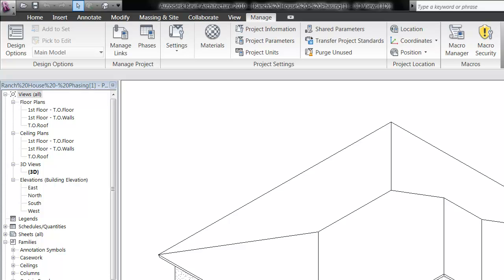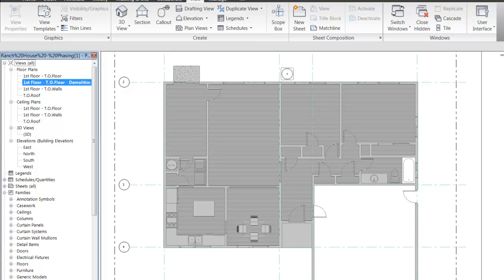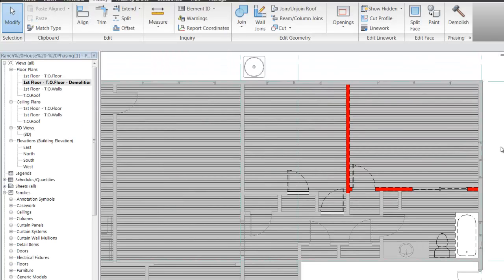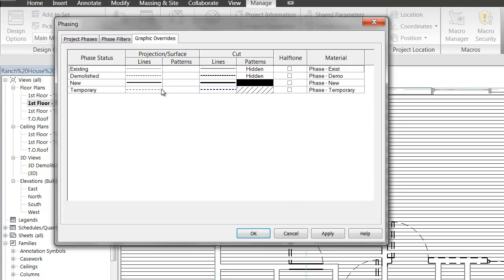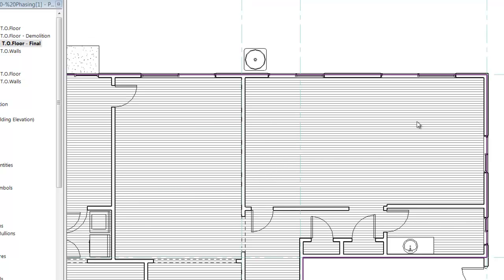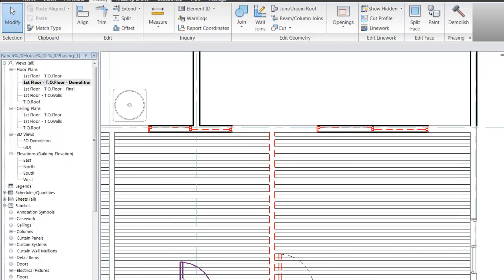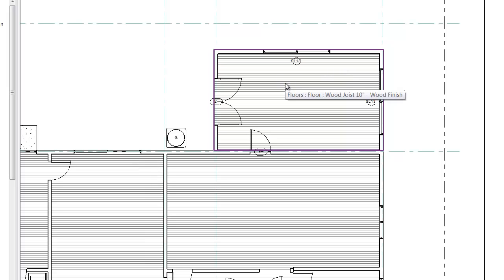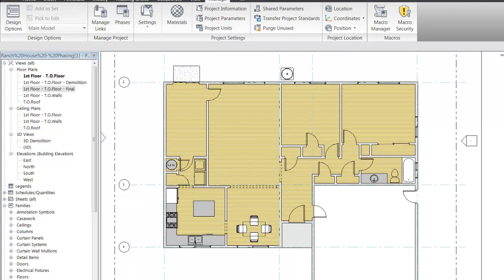2011 CEE110210 Session10 Part2